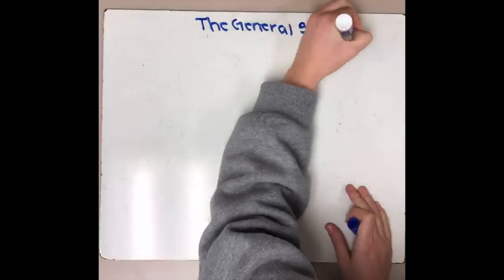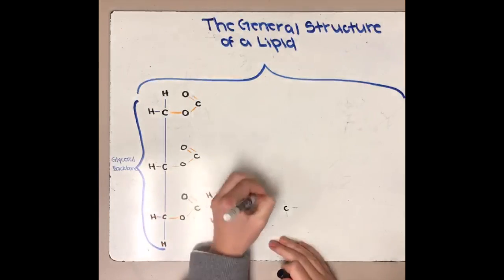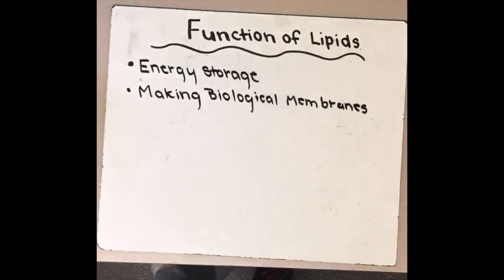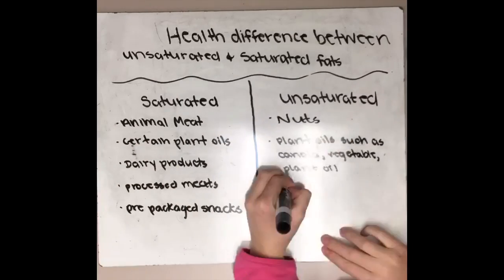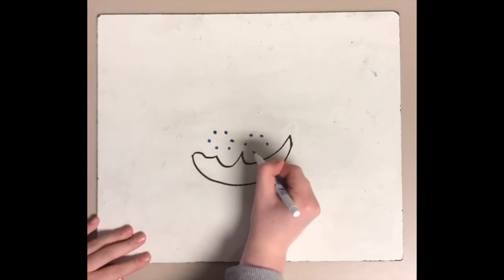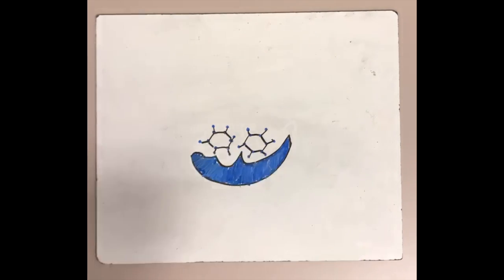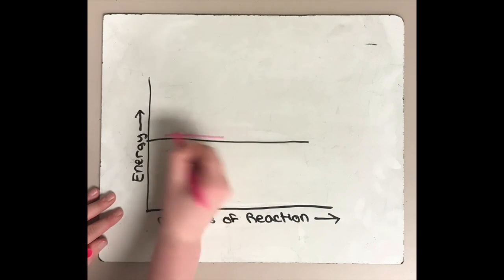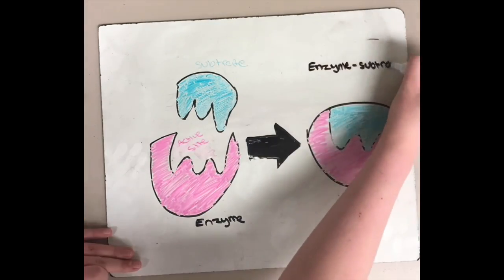Biology Project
This video is about Gwen's Movie